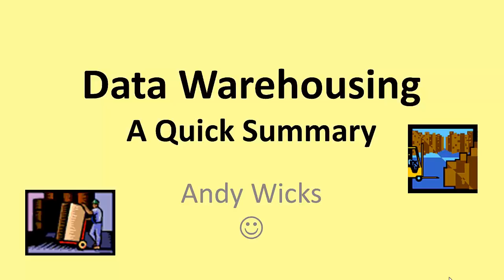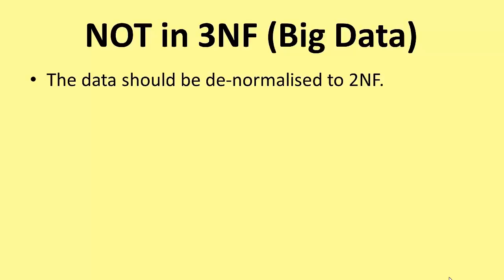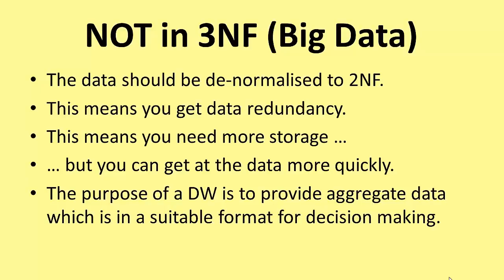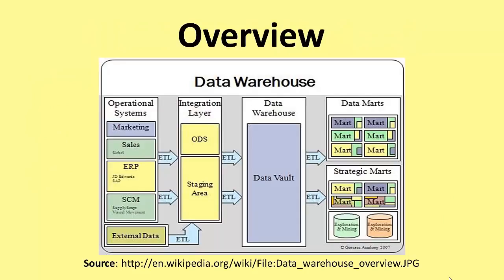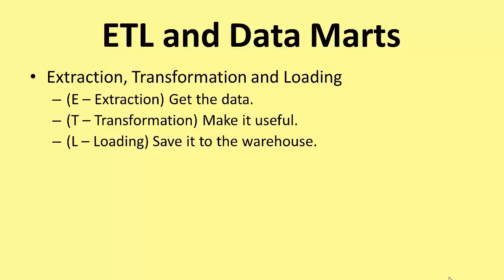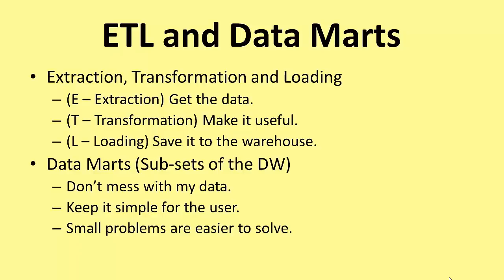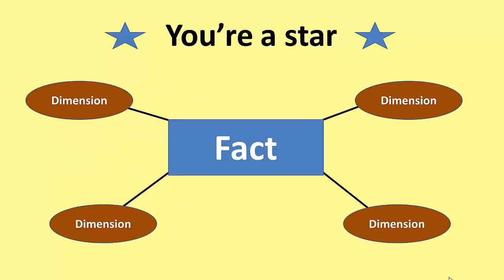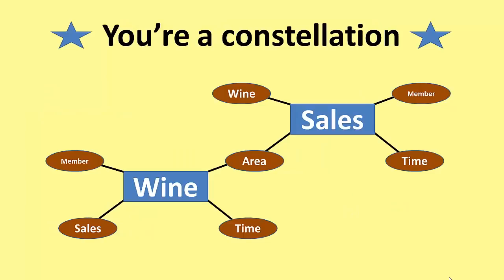IT-210 & IT-675: Data Warehousing An Overview CC